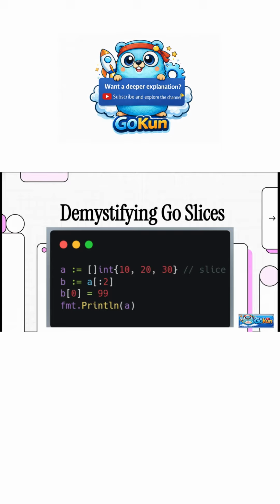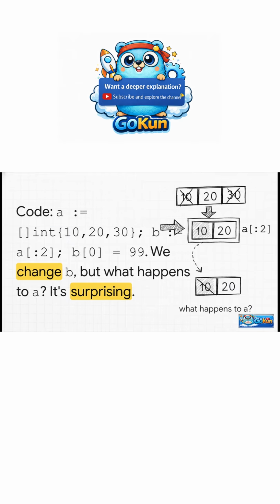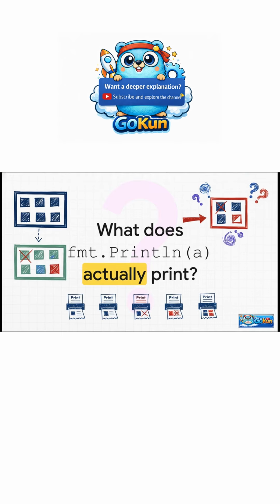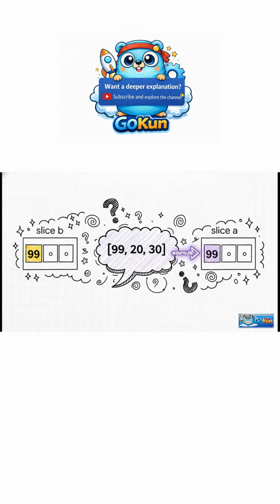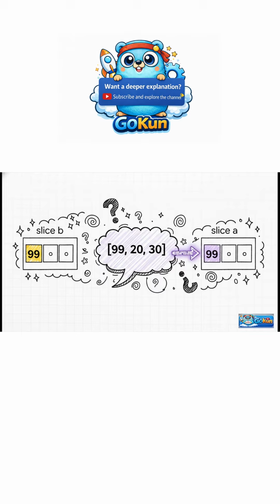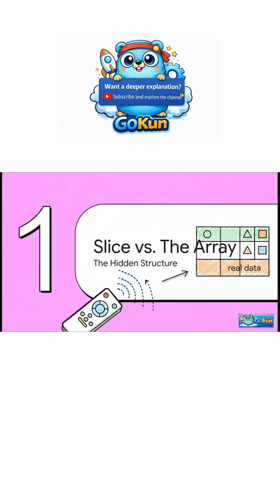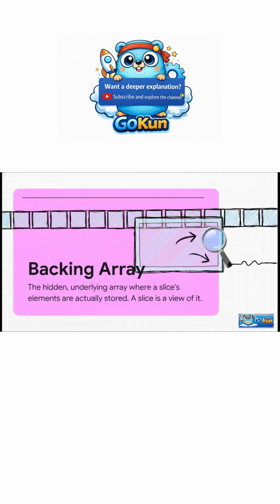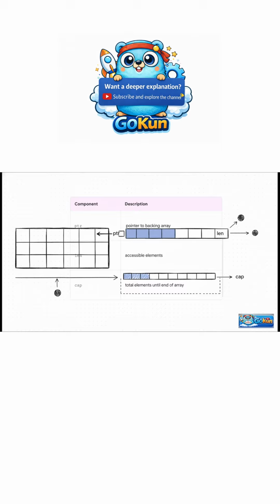Go Slices: Backing Array Truth Nobody Talks About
Go slices are not simple arrays. They are views into a backing array with len, cap and pointer semantics. That design makes slicing zero-copy, but also causes unexpected bugs when append reuses or reallocates memory. If you write backend in Go or Node.js, understanding how slices grow, share, and break is mandatory for performance, memory safety, and debugging.

This short breaks down the real internals backend devs ignore: zero-copy slicing, shared backing arrays, length restricting access, capacity controlling append, and reallocation disconnecting slices. Learn how len vs cap impacts runtime behavior so you can stop guessing how Go stores data and start writing efficient backend systems.